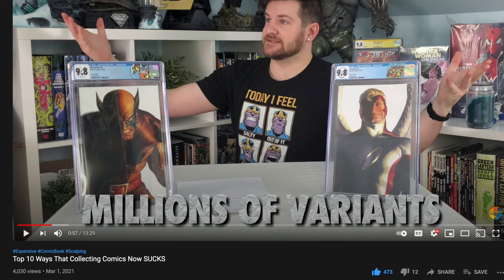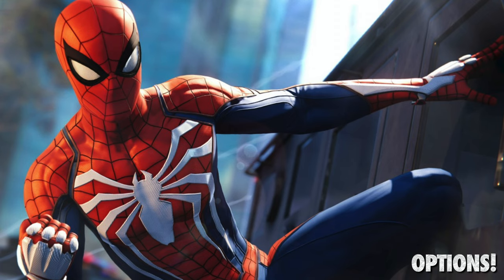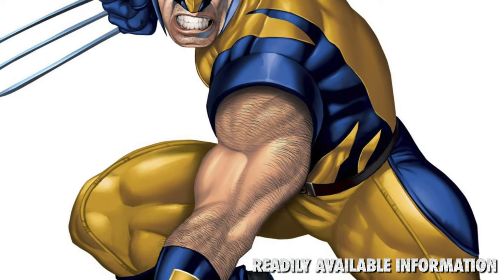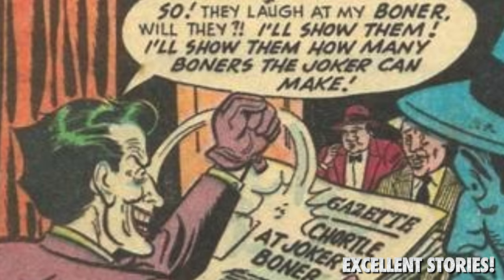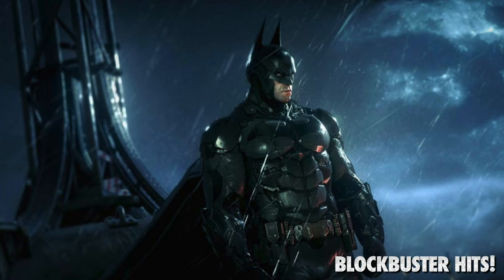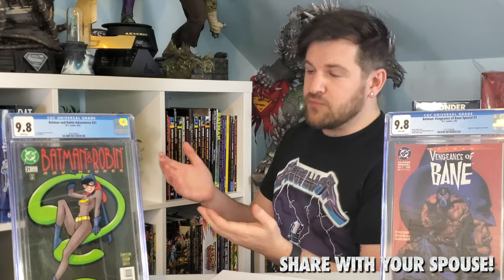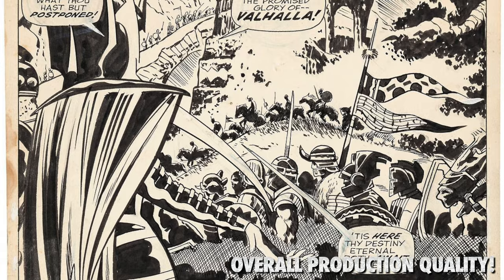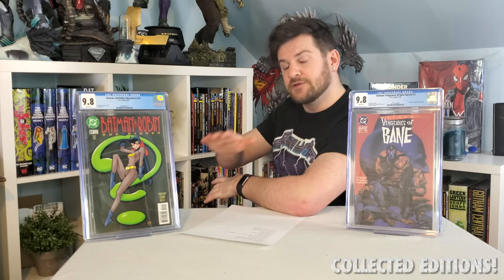The Top 10 BEST Things About Comic Collecting Today!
To combat Mondays negative video about the 10 thing that SUCK about comic collecting - I've made this video to give some appreciation to the hobby today! Cheers!